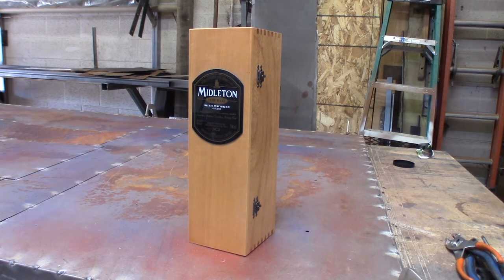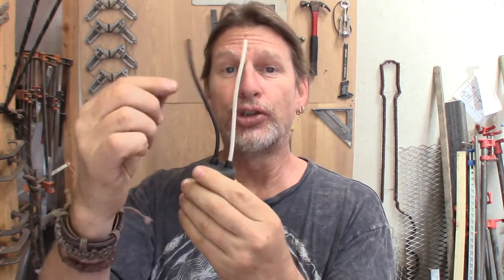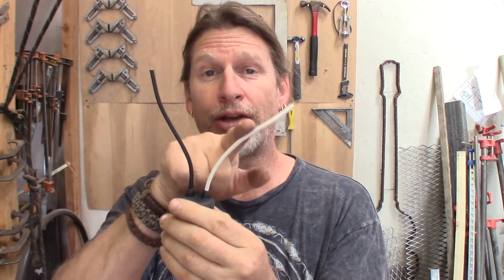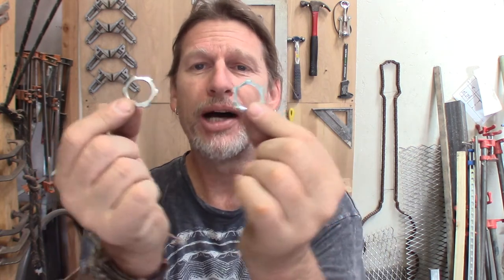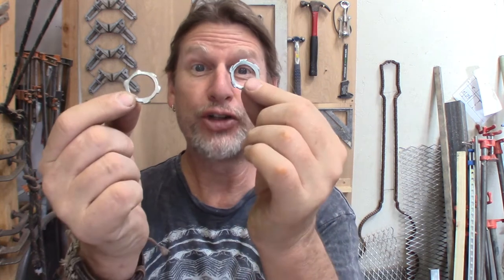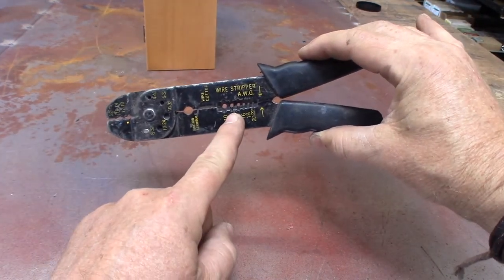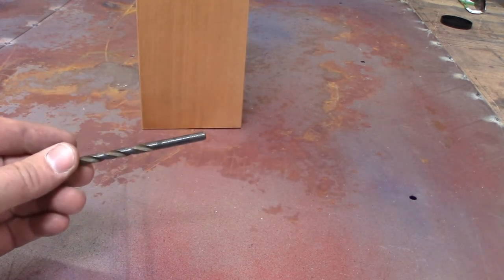How To make a Whiskey Box Desk Lamp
The Whiskey Box Desk lamp is actually a lamp I created some time ago, however in order to maintain my self imposed schedule of two videos per week, I simply dismantled the lamp and reassembled on camera. So if there are some sections that don't make sense or you may notice a wire that is cut or spliced...well that's the reason.

Hello my name is Doug Boyd and I own this funky artistic biz called Artfully Rogue. I make all kinds of custom projects for clients and I thought it would be fun to share those projects with you.

I'm kind of new to the YouTube scene so please bare with me as I make adjustments and improvements. One such addition will be links here in the description to the tools and materials I use in projects. That way if you are interested in creating a project you see here on my channel, you will also have a list of tools and materials and an easy way to get them.

Below is a series of links that will show off some of my other platforms.